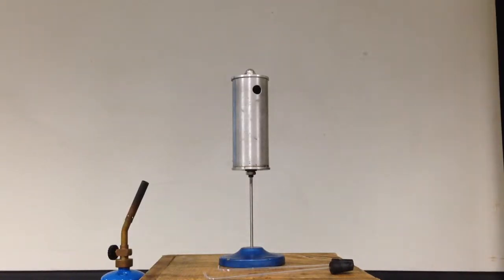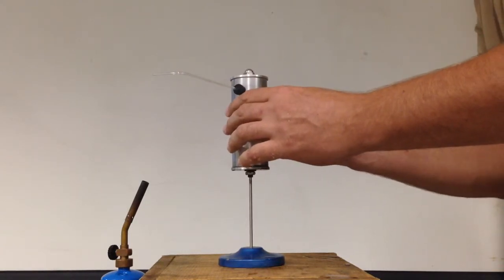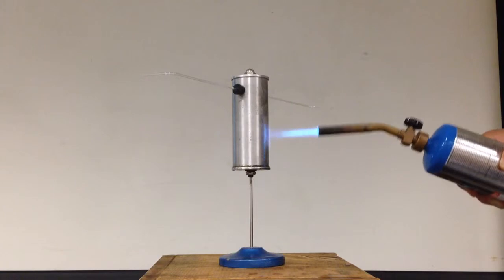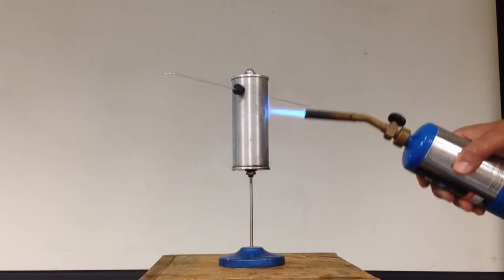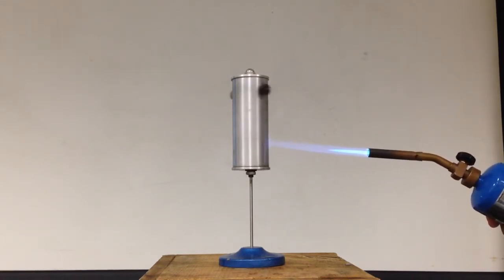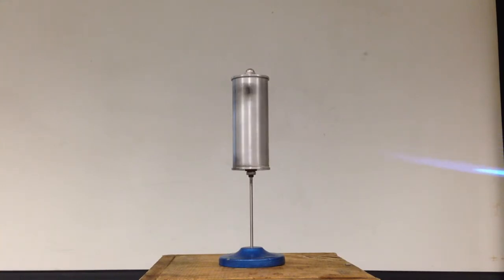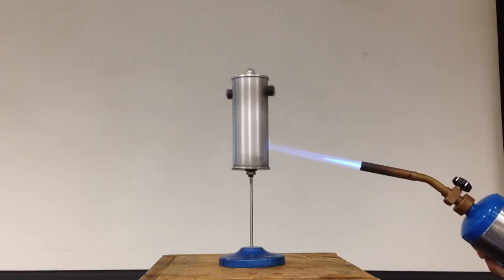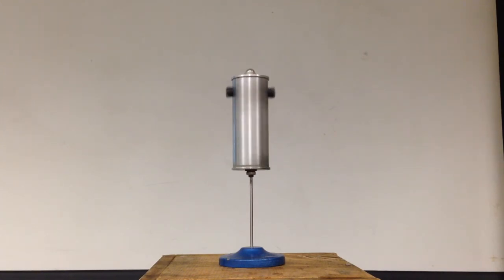Hero's engine demo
Water is boiled in a Hero's Engine. The water vapors kinetic energy is converted to mechanical energy as it moves.